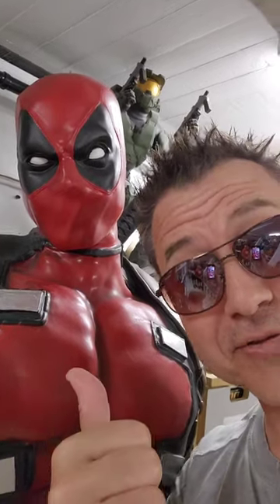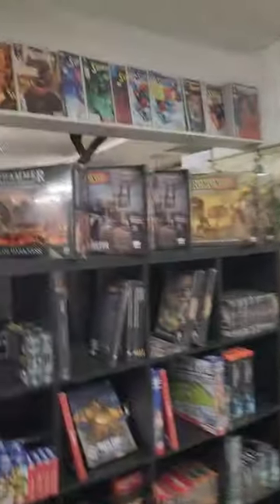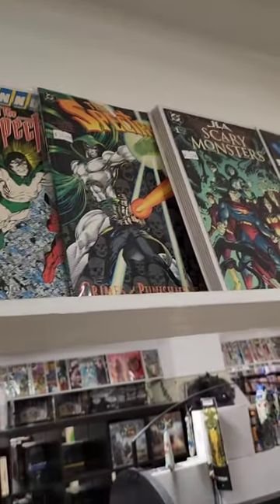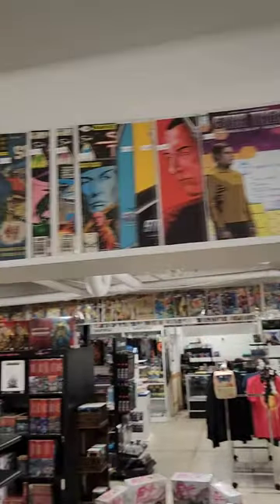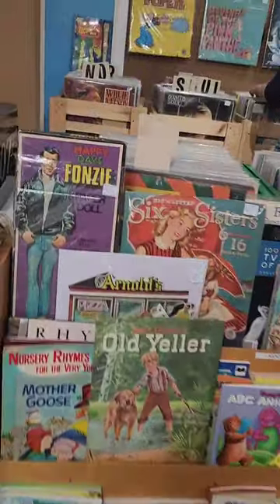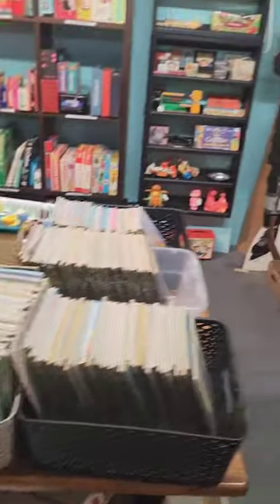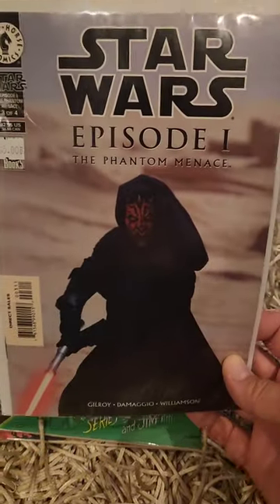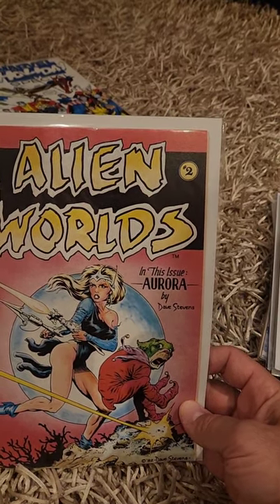Pawn Shop Comic Book Hunting. Meet Mr.Deadpoool